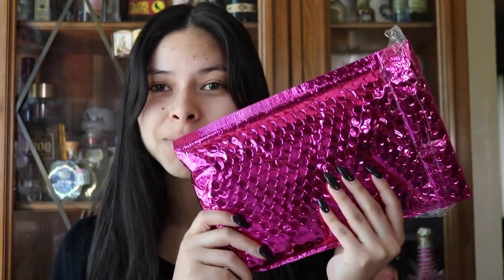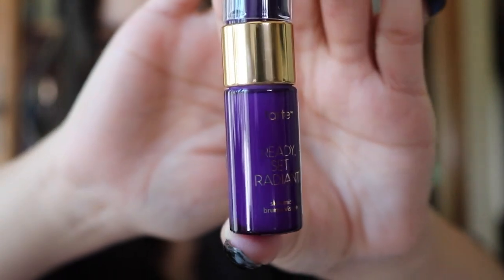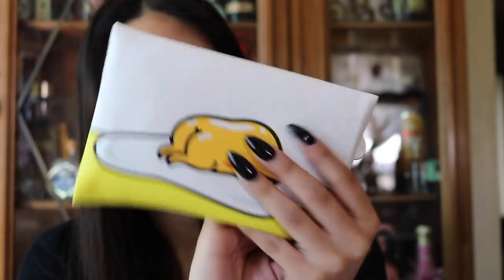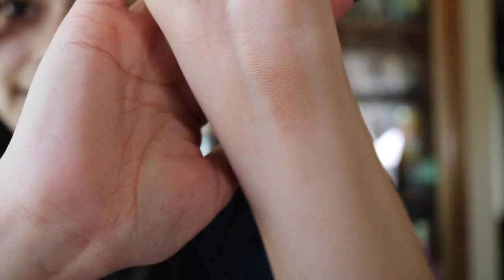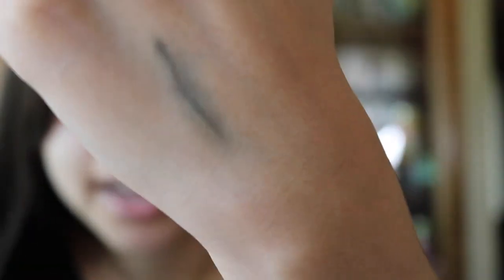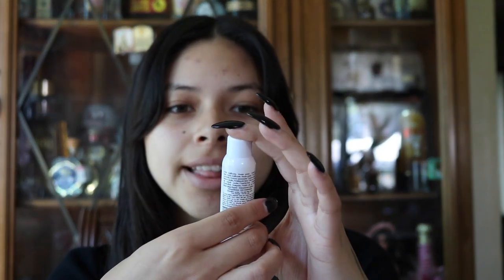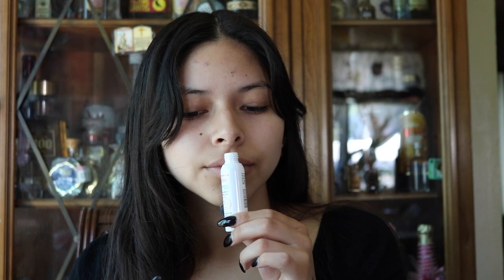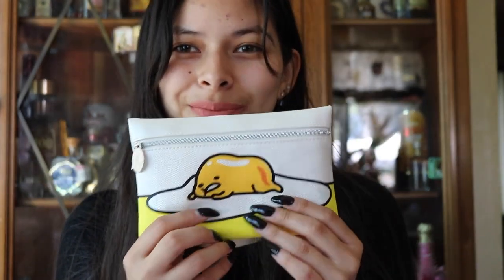July Ipsy Bag Unboxing | 2017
I recieve and open my July 2017 Ipsy bag for the first time on camera.
Follow me on:
Xbox: @MsIndecisive769